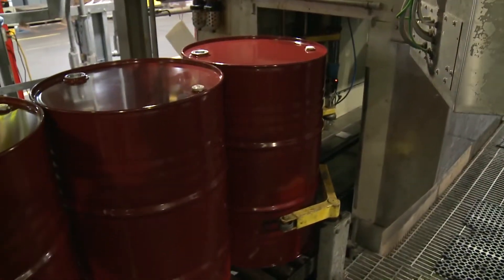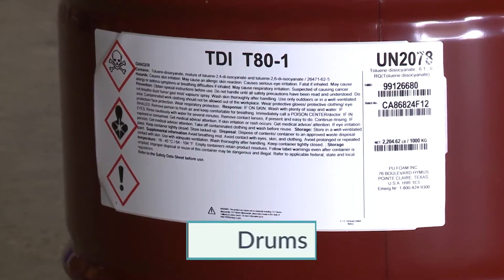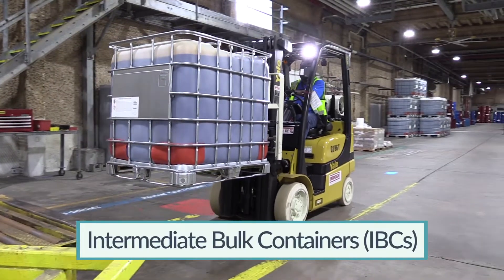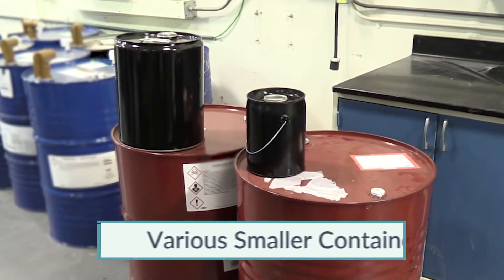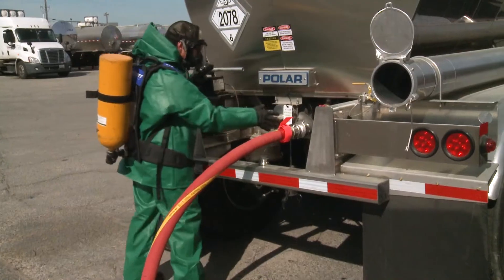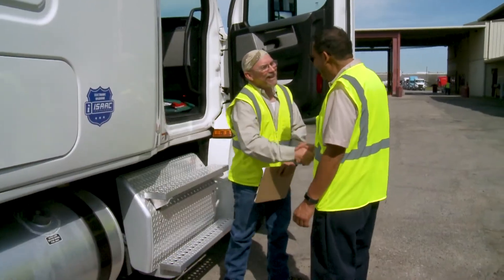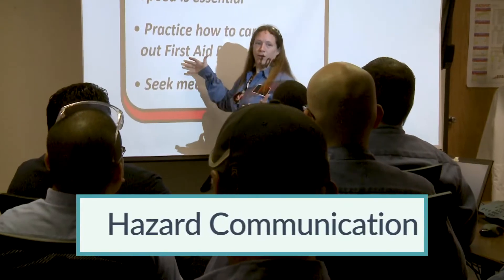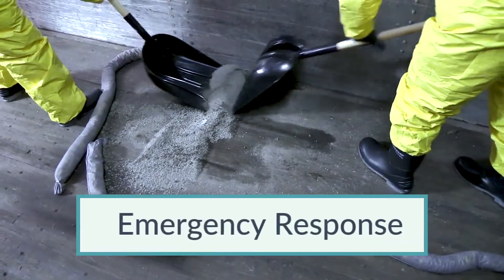TDI Video - Introduction - Safe Handling of Toluene Diisocyanate